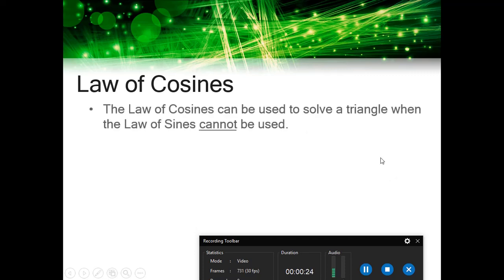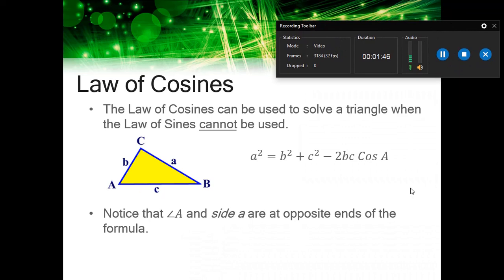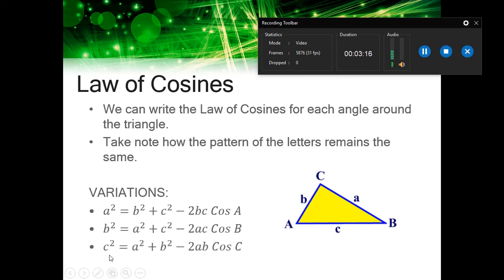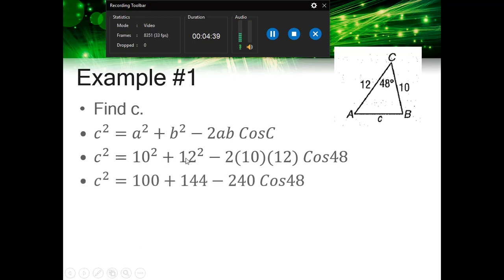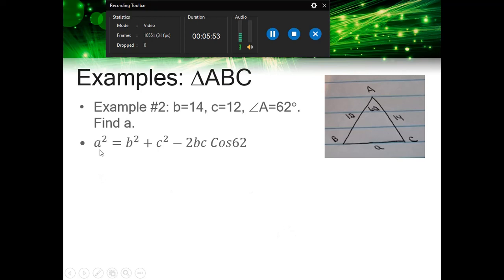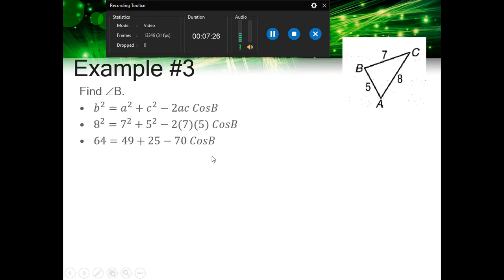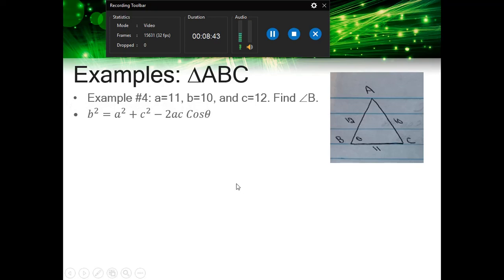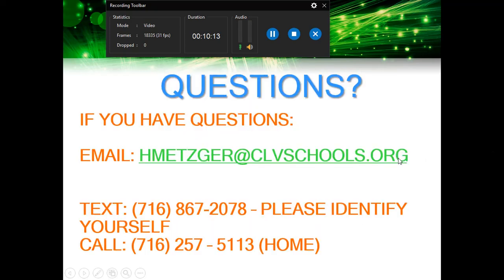REGENTS GEOMTERY: Law of Cosines